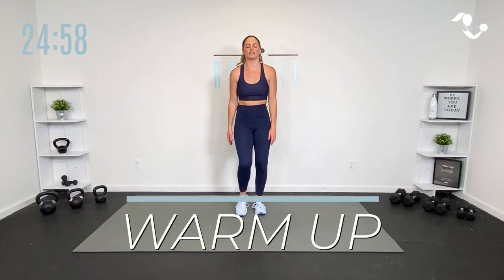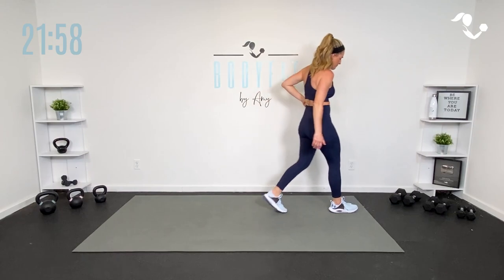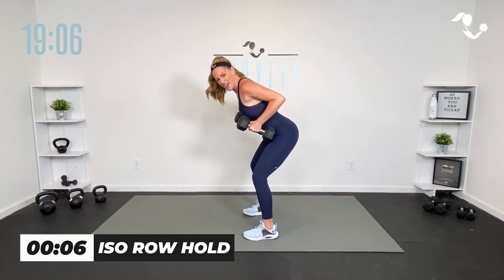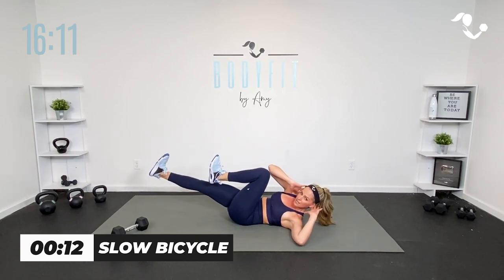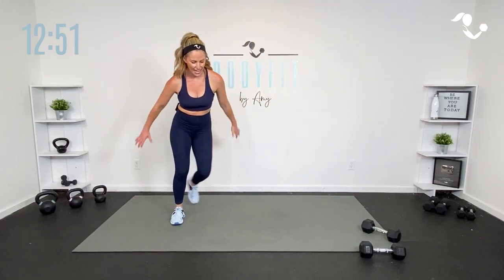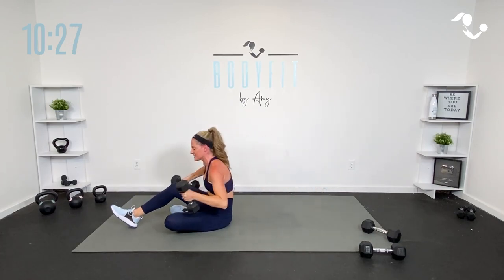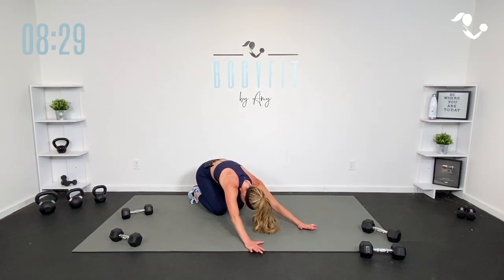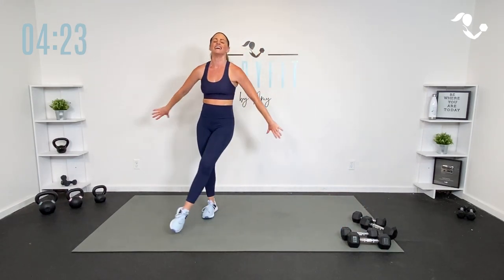25 Minute Dumbbell ISO Sculpt Workout - #15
It’s Day #15 of SummerFit SCULPT! Burn, sculpt and tone your muscles starting with isometric exercises, then adding movement and intensity in 30 second intervals.

Shoes: Under Armour

🔥 TODAY’S WORKOUT
00:00 Intro
00:30 Warm Up
03:45 Circuit 1
06:00 Circuit 2
08:00 Circuit 3
10:10 Circuit 4
11:30 Circuit 5
13:30 Circuit 6
15:30 Circuit 7
17:30 Circuit 8
19:30 Circuit 9
21:30 Circuit 10
23:30 Bonus Move
24:44 Cool Down

AMY